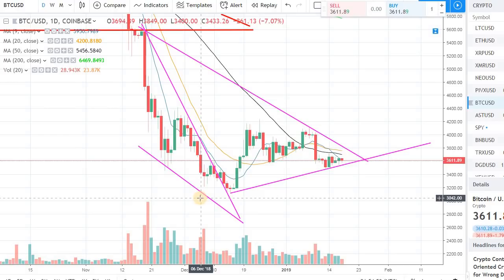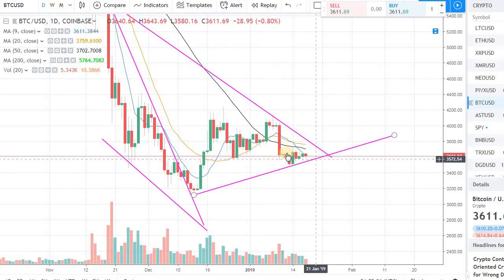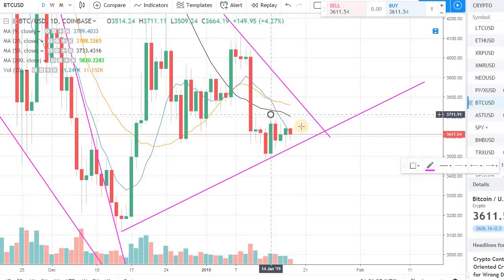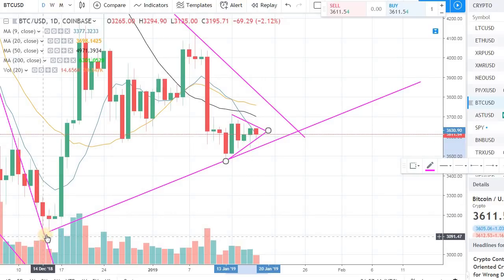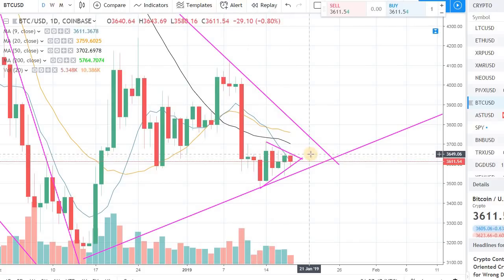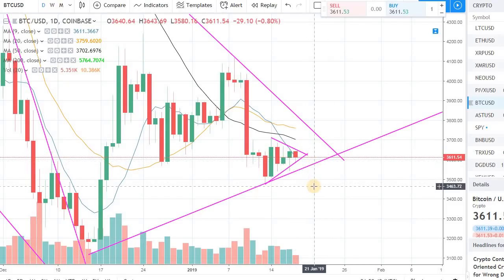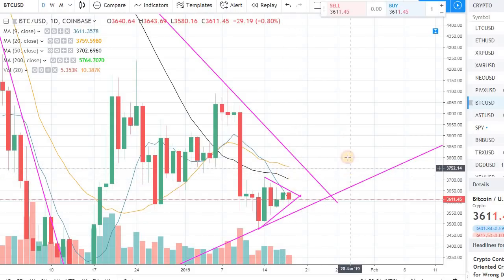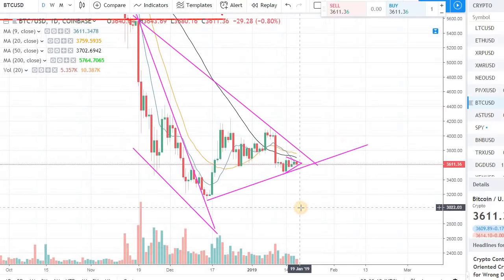BITCOIN (BTC) - LET THE TRADE COME TO YOU!!!